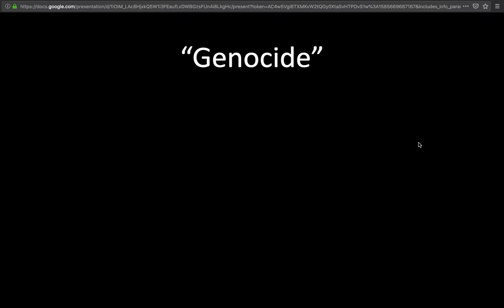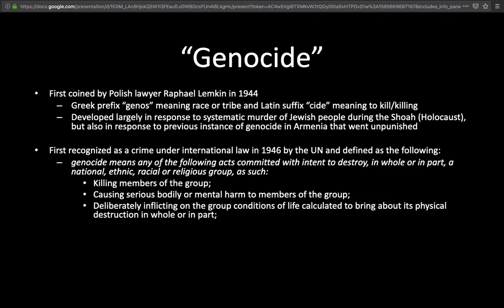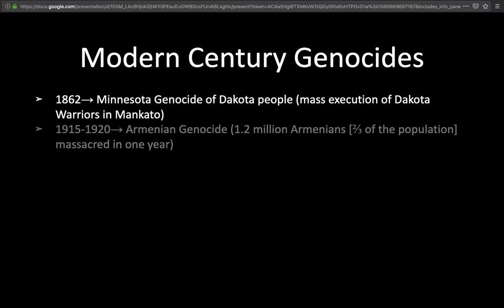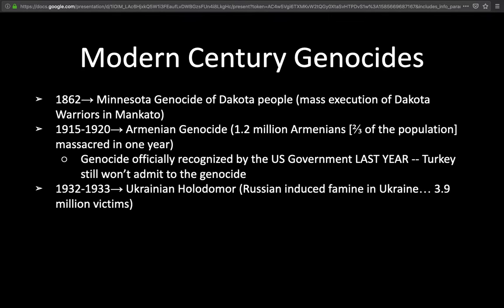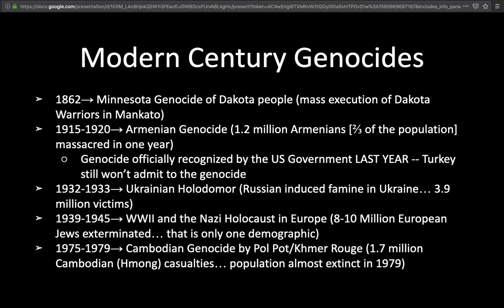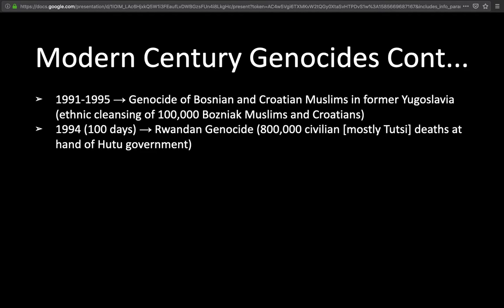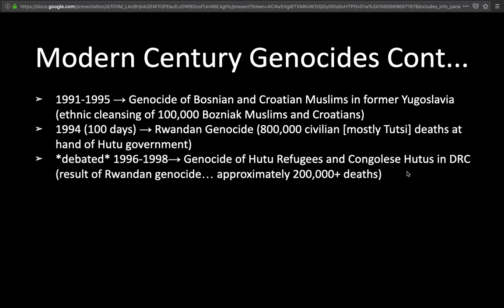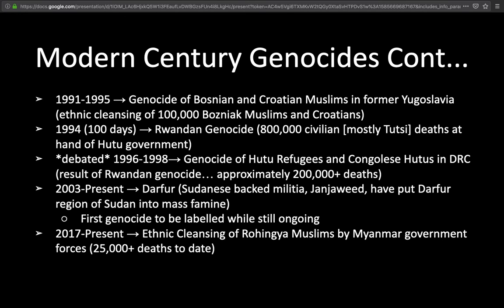Genocide Lecture Part 1